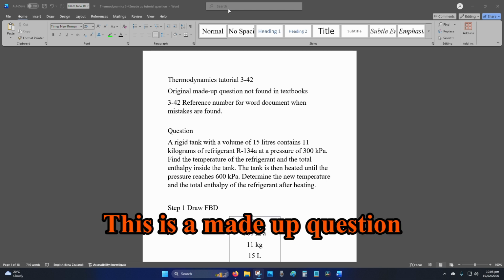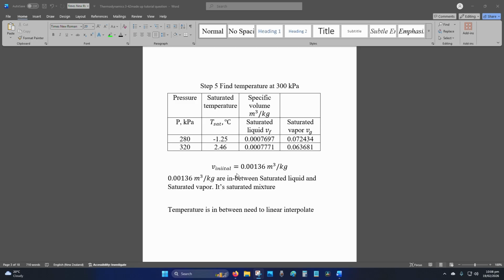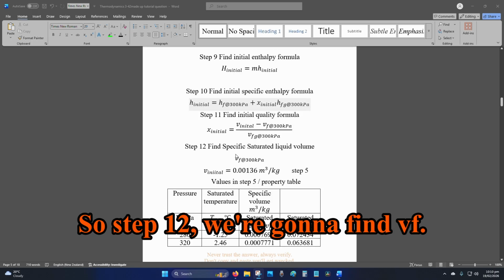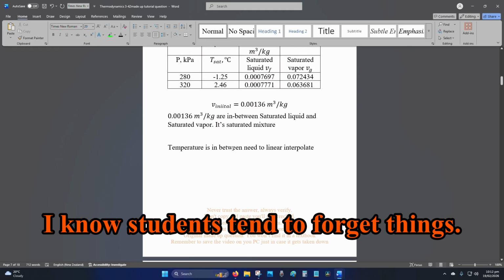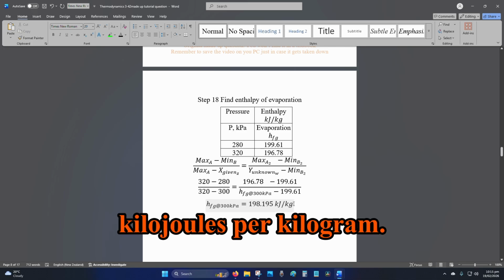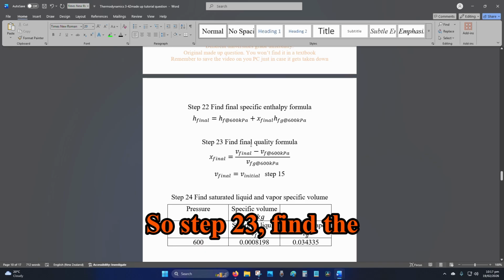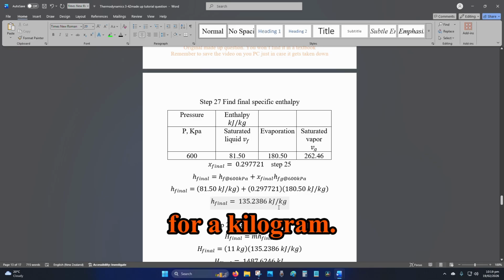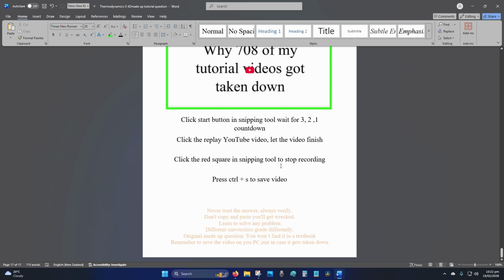Thermodynamics made up question 3-42 A rigid tank with a volume of 15 litres contains 11 kilograms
A rigid tank with a volume of 15 litres contains 11 kilograms of refrigerant R-134a at a pressure of 300 kPa. Find the temperature of the refrigerant and the total enthalpy inside the tank. The tank is then heated until the pressure reaches 600 kPa. Determine the new temperature and the total enthalpy of the refrigerant after heating.

3.42 Reference number for word document when mistakes are found

This is a similar question to 10 kg of R-134a at 300 kPa fills a rigid container whose volume is 14 L. Determine the temperature and total enthalpy in the container. The container is now heated until the pressure is 600 kPa. Determine the temperature and total enthalpy when the heating is completed. However the content in the video fully original, The question is not the same, the working and explanation is solved in my own way